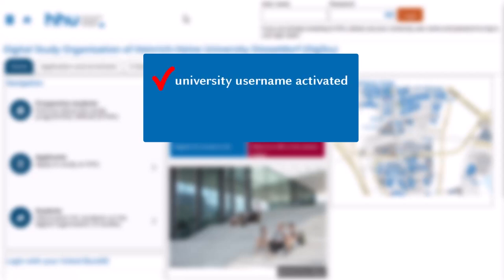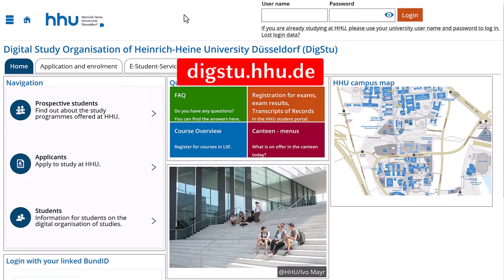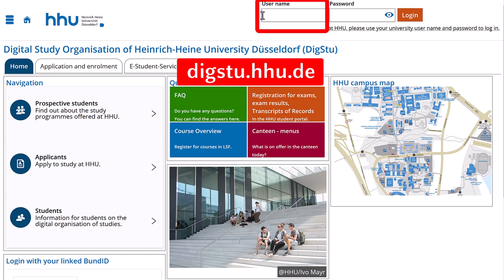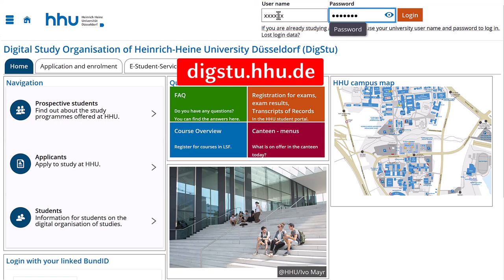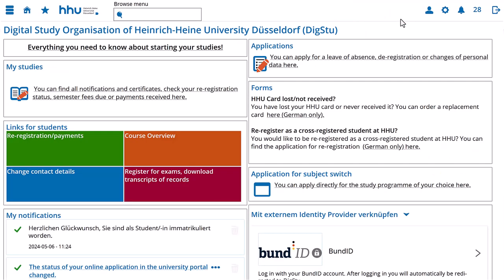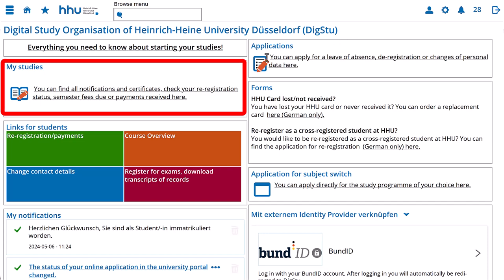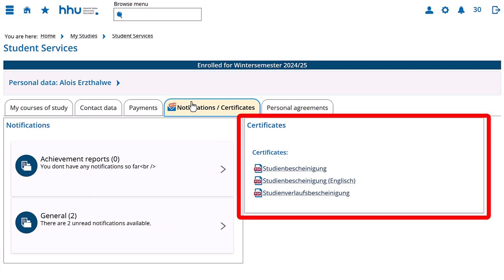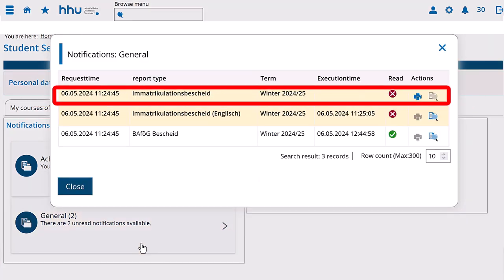Downloading your certificate of enrolment